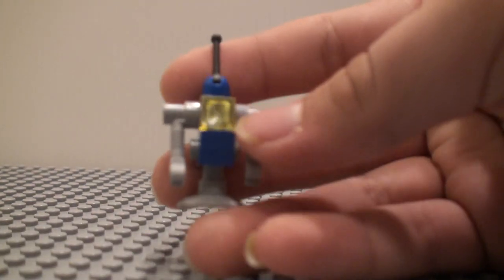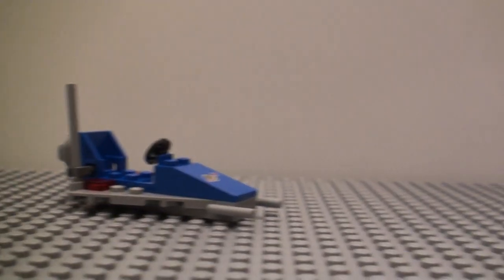The LEGO Movie 2 70841 Benny's Space Squad Set Review!